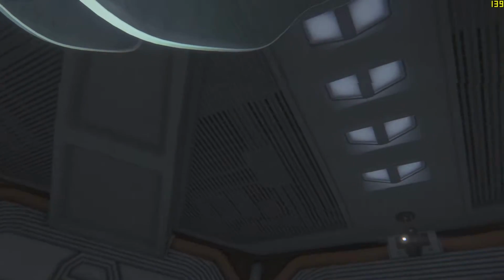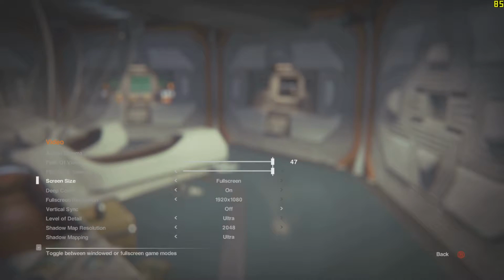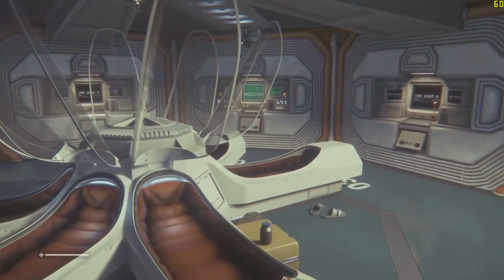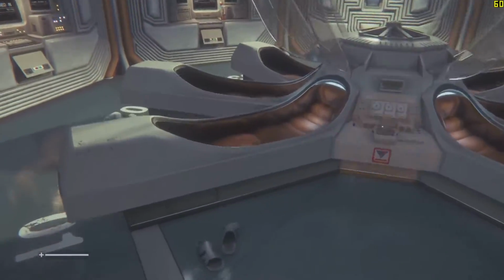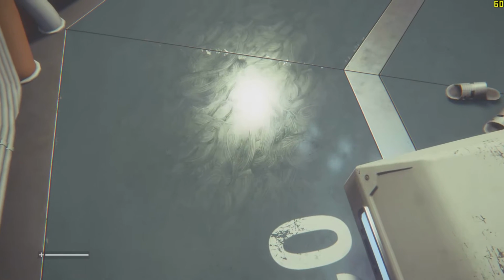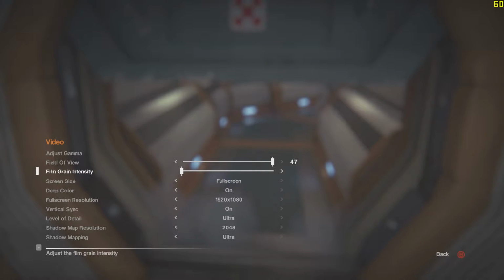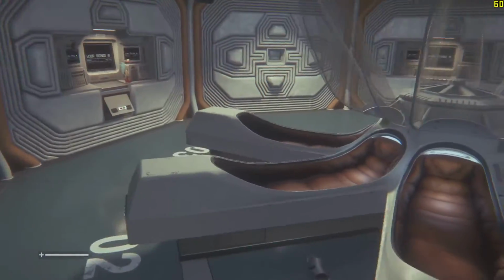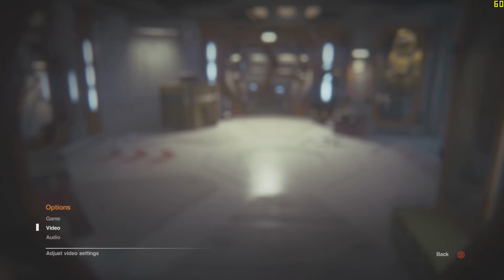Alien Isolation -- GTX 960 -- "Maxed Out"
I did get a little confused on the definition of "maxed" settings in this video, so I tried different combinations.  You'll see what I mean, in the video.  The short answer is that the 2GB GTX 960 can run the game well over 60fps at 1080p.